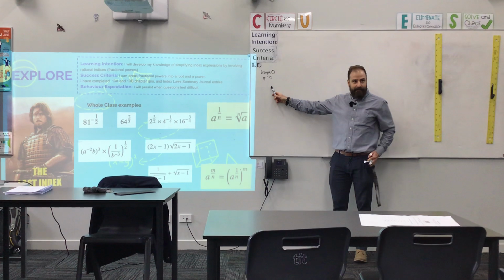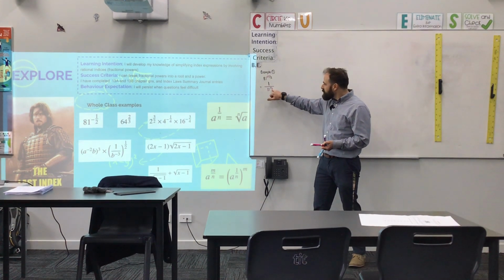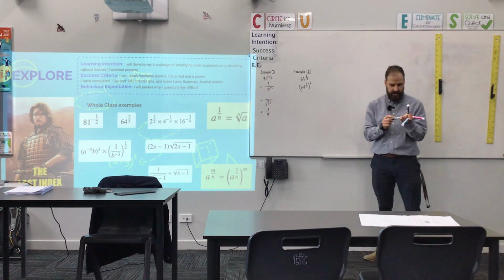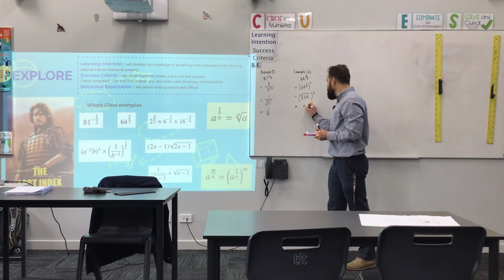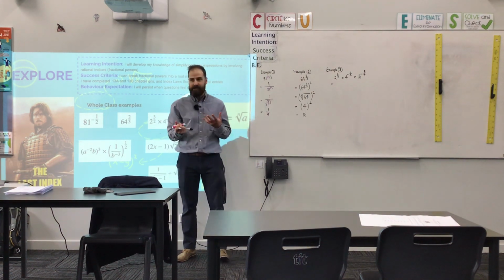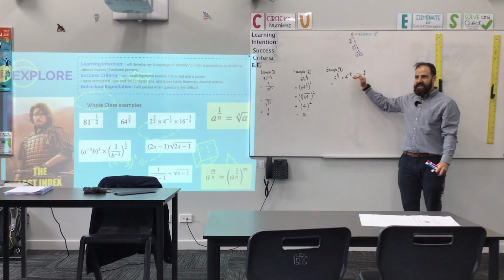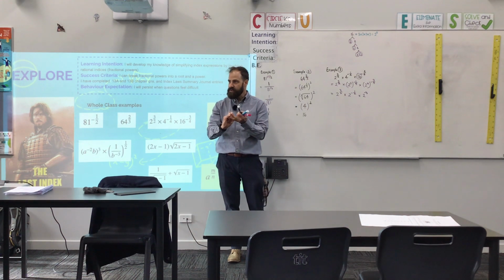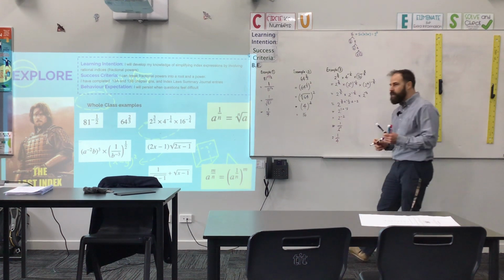Rational index laws - evaluate